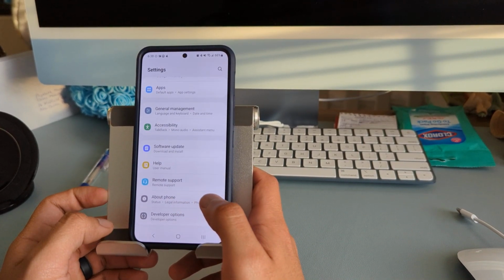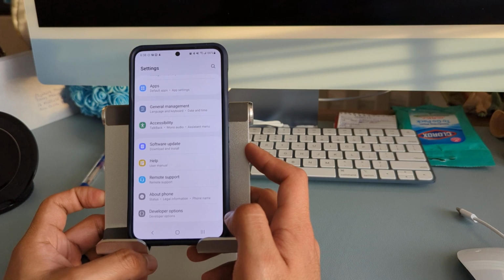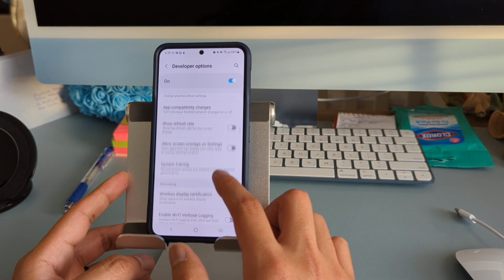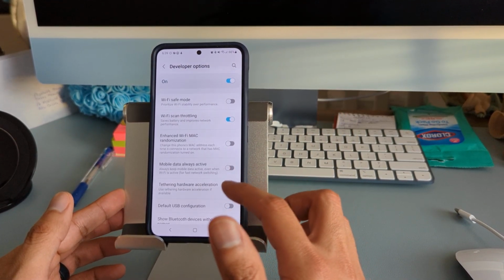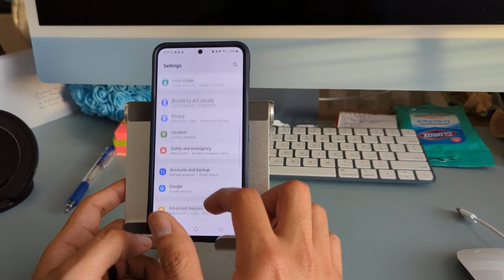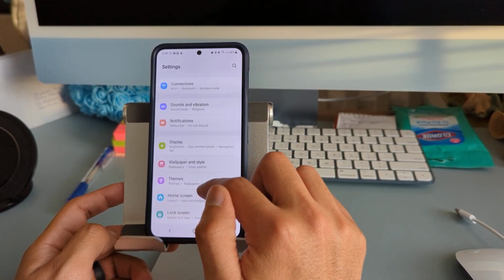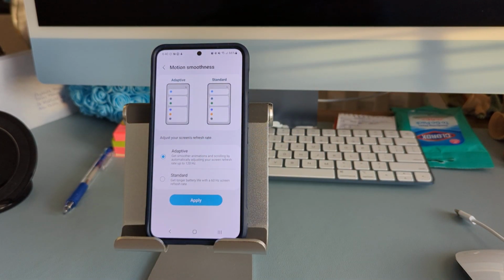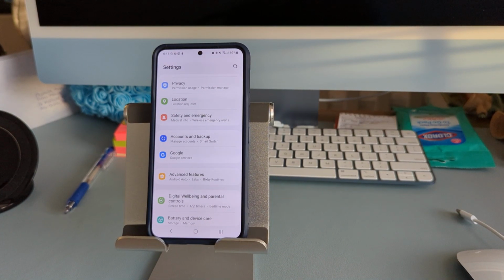My Galaxy S22: 3 Tips To Maximize Battery Life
There are more ways to conserve battery life but I found these tips to be useful.  A few comments complained about buying the wrong phone or wasting features but this is my phone and I cad whatever I want with it.

Check out PikPak, an amazing app! Install it now for a chance to claim exclusive benefits